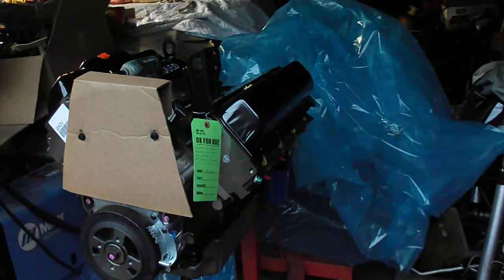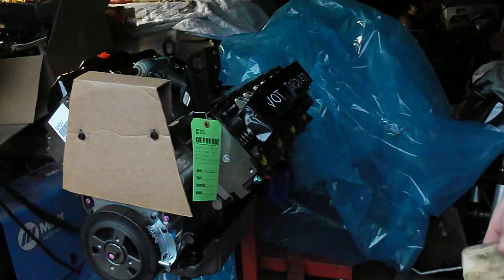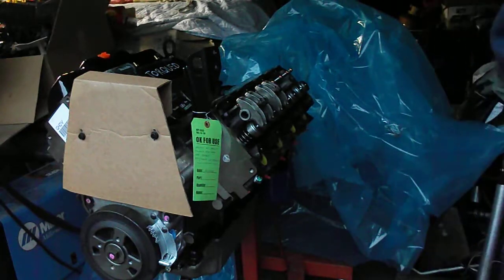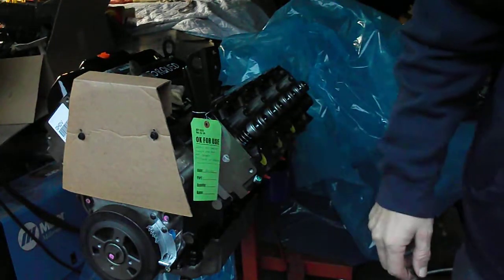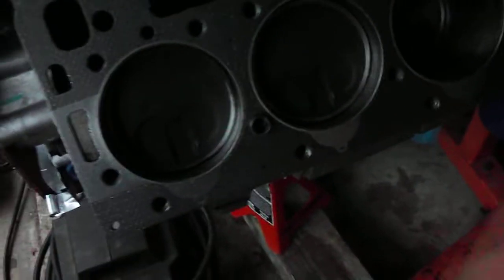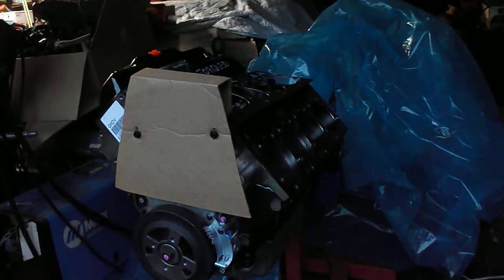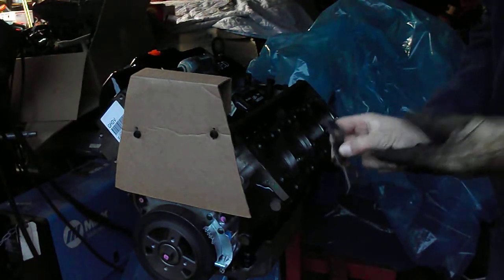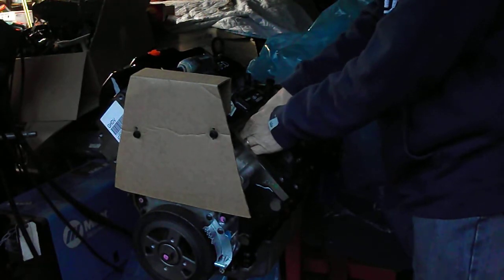P400 head & valve train removal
Not a good vid at all. Was to dark and the camera cut off on me unknowingly, but it may have some entertainment value??